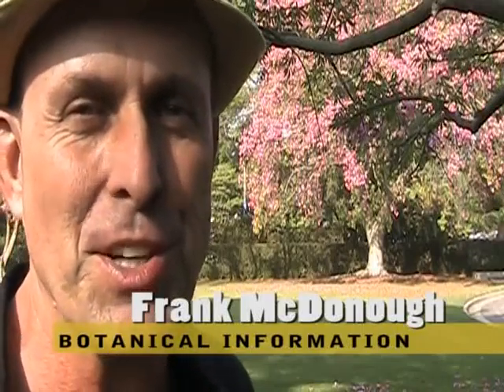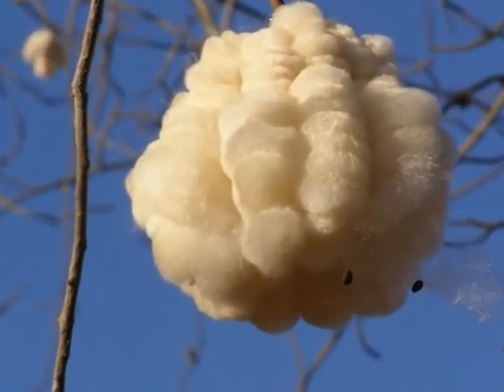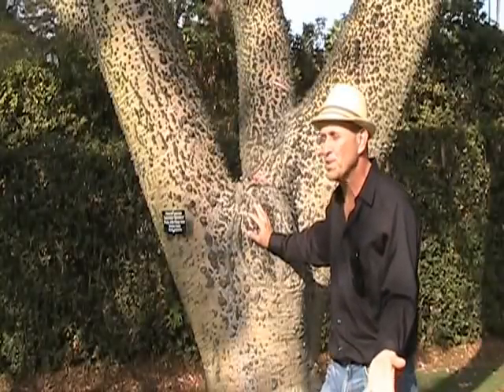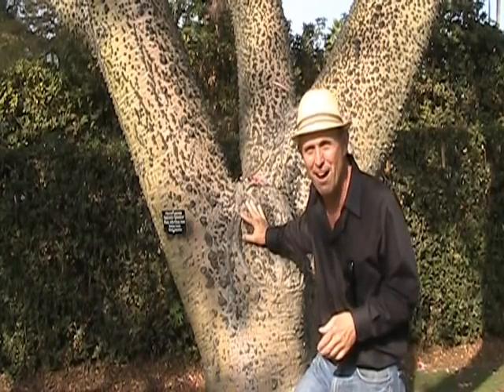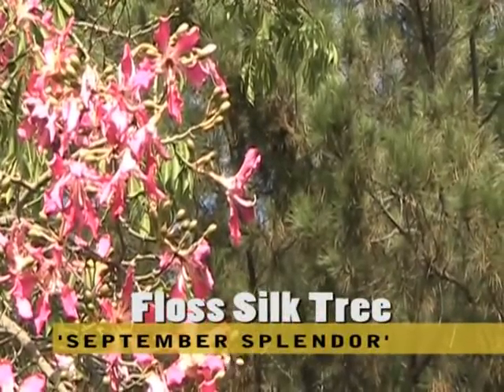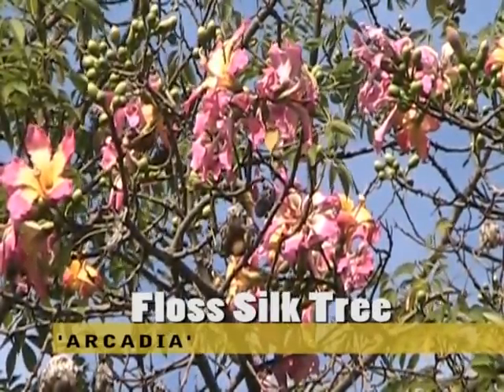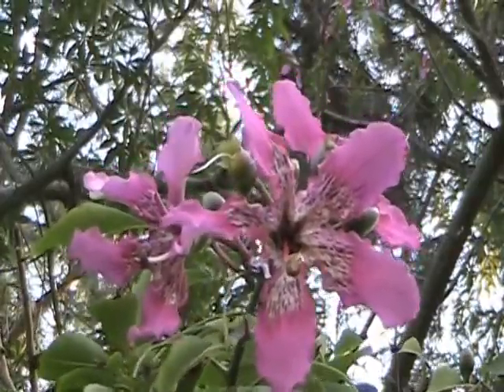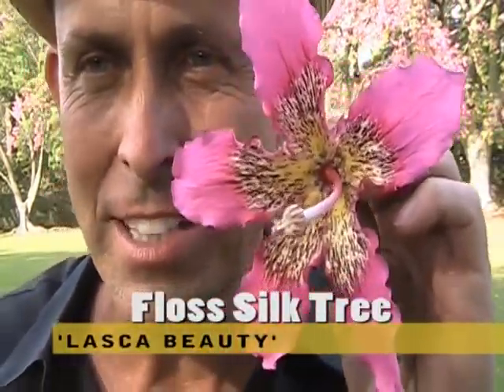Chorisias at the Arboretum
A copy for our website.